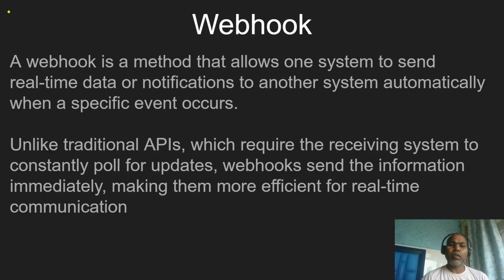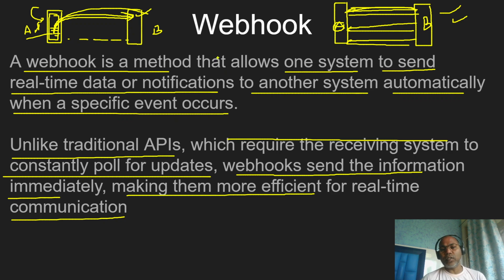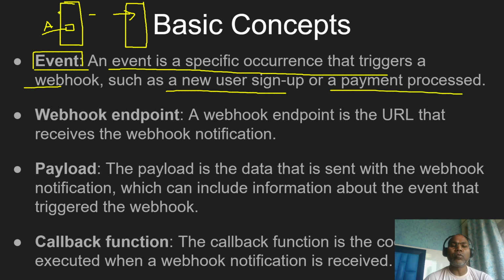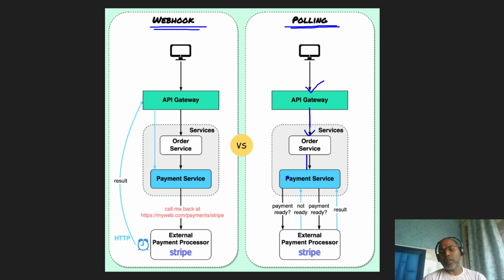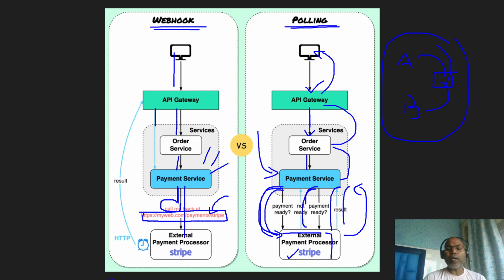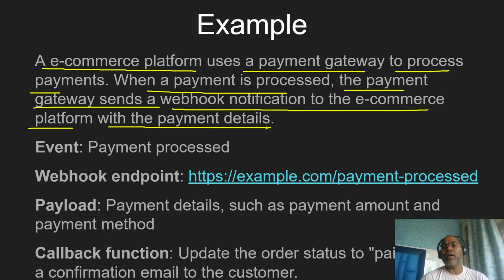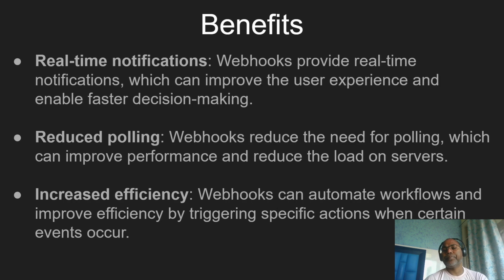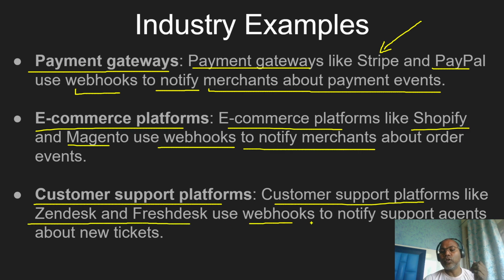System Design 59 Webhook Event Endpoint API Callback function Payload trigger Real-time notification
System Design
      Webhook
            Basic Concepts
                        Event
                        Webhook endpoint
                        Payload
                        Callback function
            Architecture
                        Event occurrence
                        Webhook trigger
                        Webhook notification
                        Callback function execution
            Use Cases
                        Real-time notifications
                        Real-time updates
                        Data synchronization
                        Automated workflows
            Benefits
                        Real-time notifications
                        Reduced polling
                        Increased efficiency
            Industry Examples
                        Payment gateways
                        E-commerce platforms
                        Customer support platforms

Knowledge Sharing
Knowledge
Sharing
KnowledgeSharing
KnowledgeSharingG